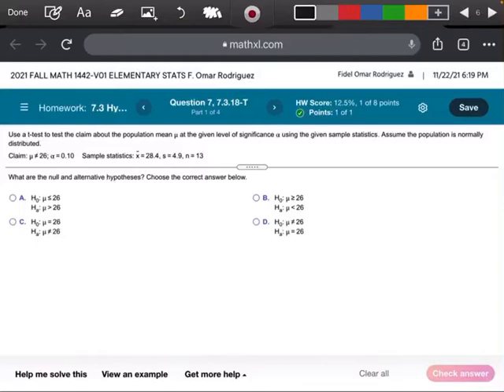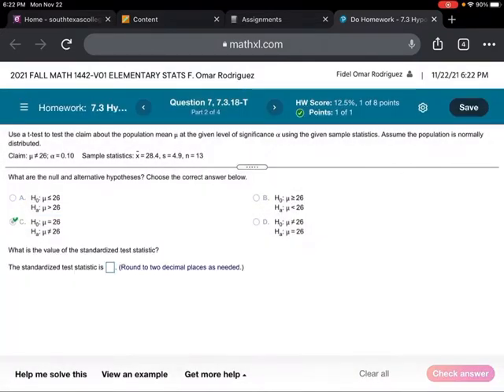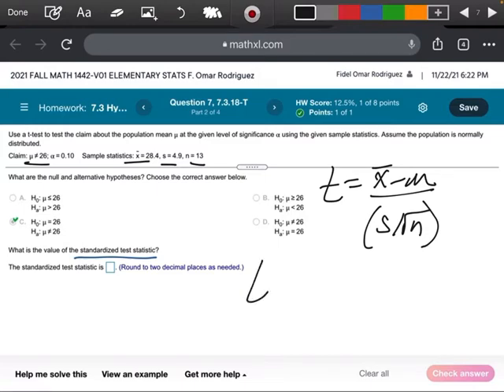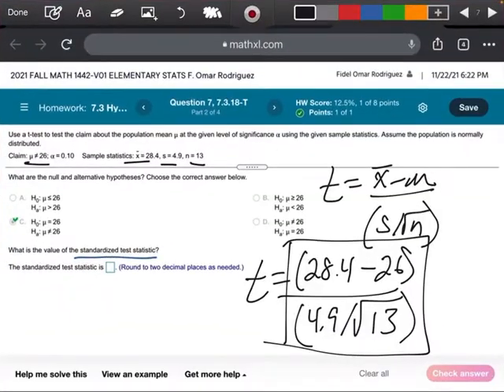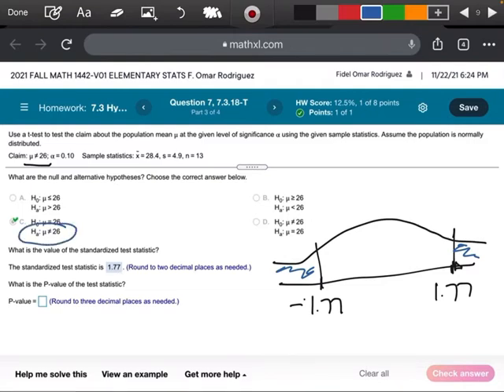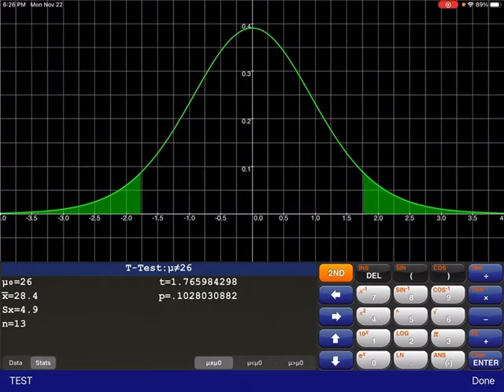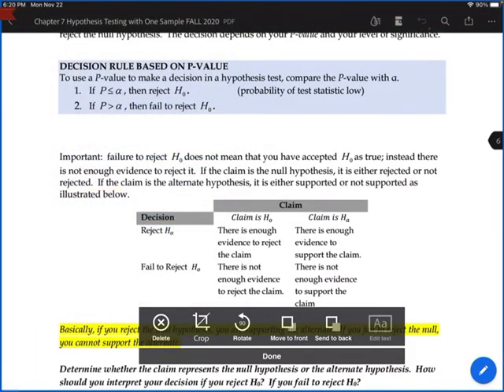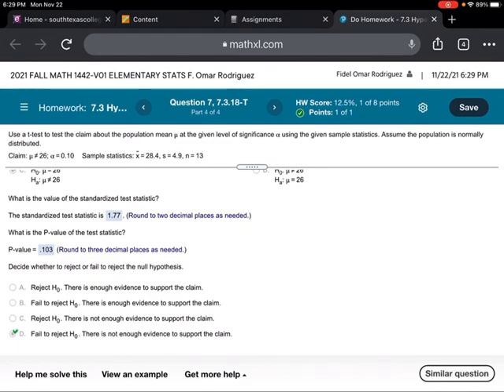#7 7.3 math 1442 fall 21